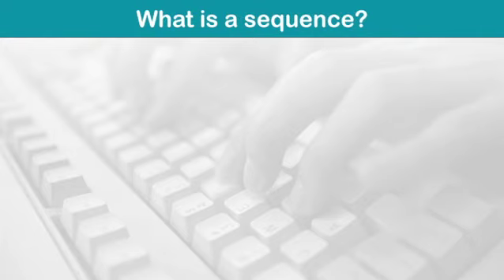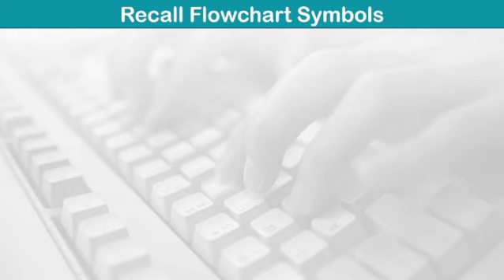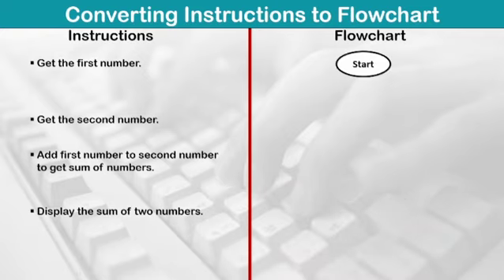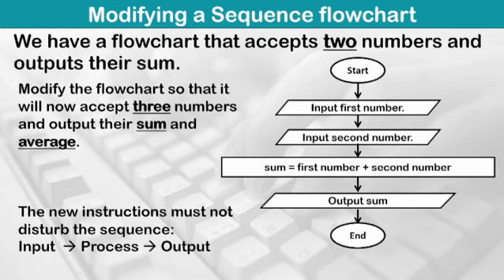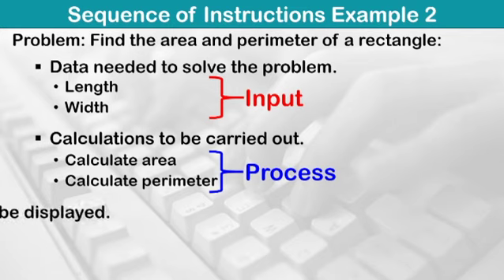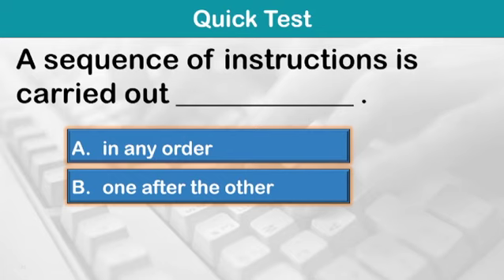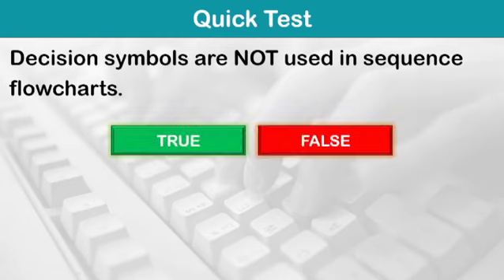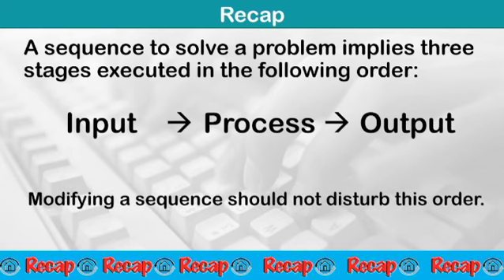ICT G8 U8L2 Designing a Flowchart using Sequence